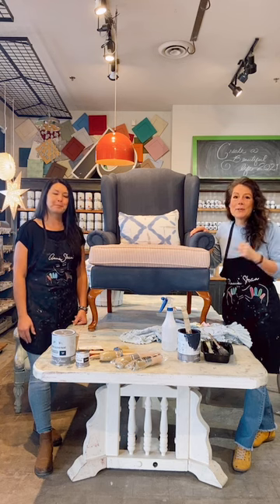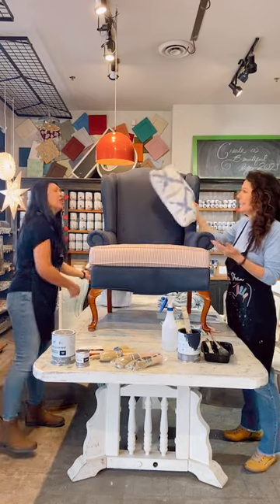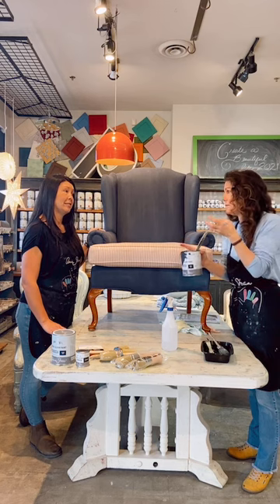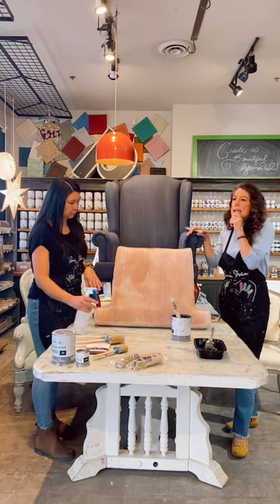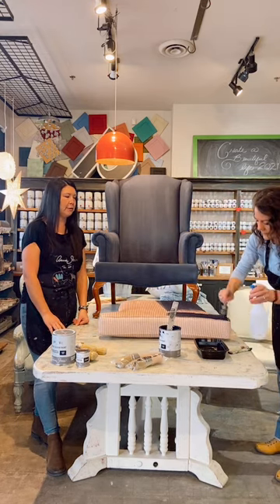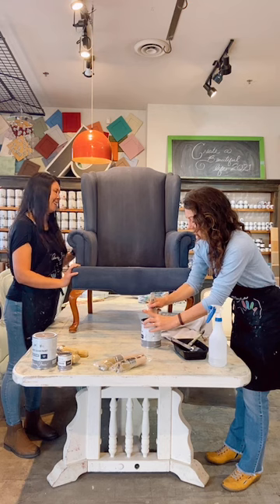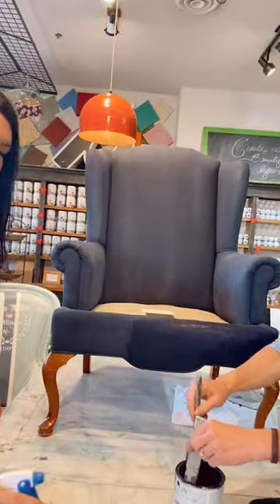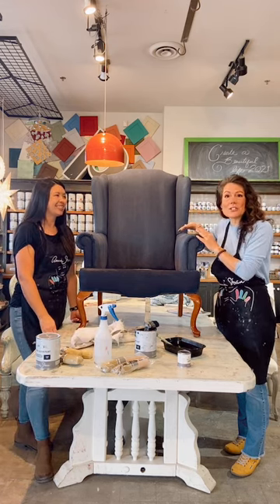Fabric Painting 101 Chalk Paint™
Will it feel Crusty?
Will it come off on your legs?
What topcoat should you use?

Answering all your questions and with a Live Demo of Fabric Painting with Chalk Paint™ by Annie Sloan.

Located in the quaint McBurney Plaza area of Downtown Langley, British Columbia, The Passionate Home is filled with re-purposed, vintage and chic one-of-a-kind pieces that are hard to resist and dangerously affordable. Nestled among the custom restyled furniture pieces you will also find hidden gems by local jewellery designers, luxurious soaps and lotions, original artwork and vintage flea market finds.